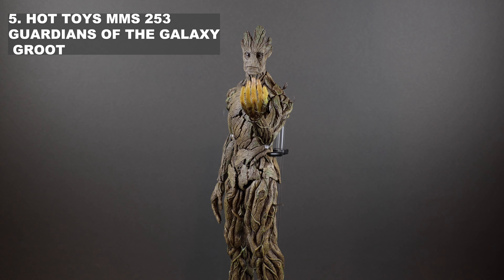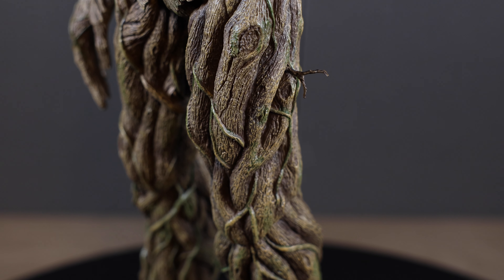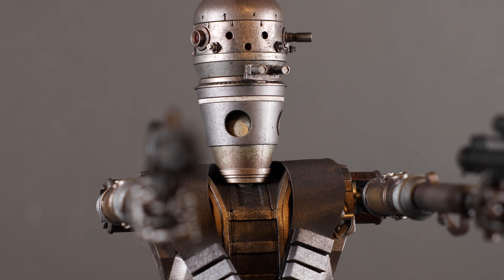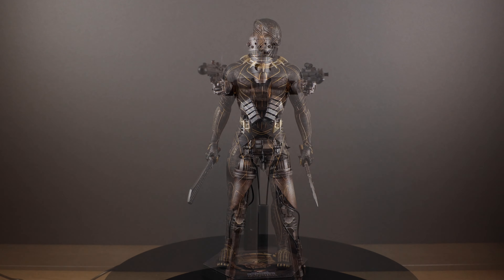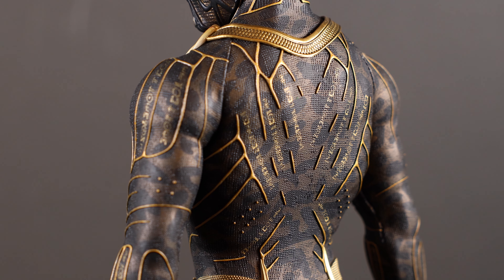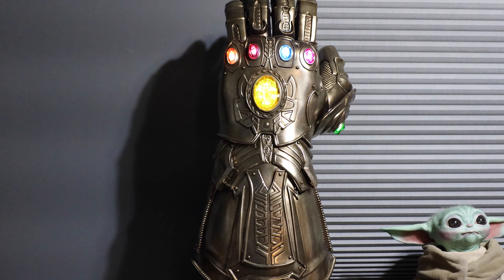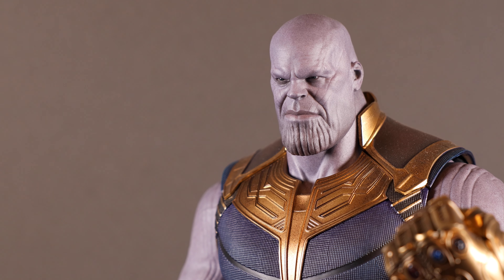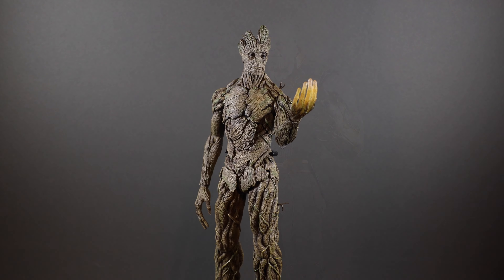Top 5 Underrated Hot Toys In My Collection | 5 Hot Toys Sleepers 2023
- timestamps -
00:00 - Introduction
0:15 - 5: Guardians of the Galaxy Groot
0:54 - 4: The Mandalorian IG-11
1:31 - 3: Black Panther Erik Killmonger
2:04 - 2: Avengers: Infinity War Infinity Gauntlet (Lifesize)
2:37 - 1: Avengers: Infinity War Thanos
3:12 - Conclusion